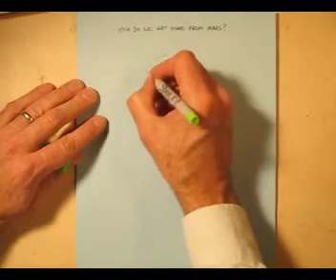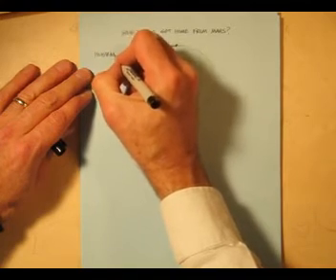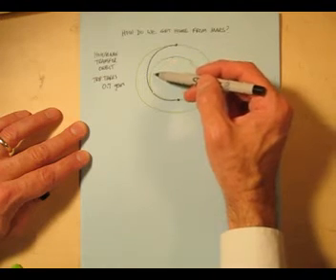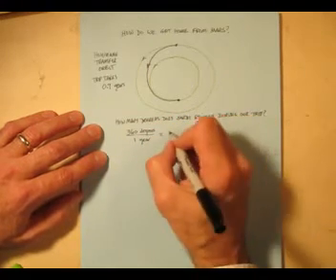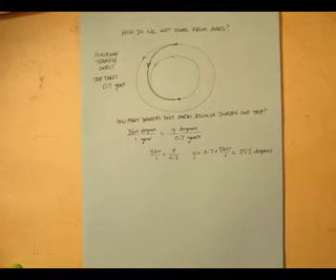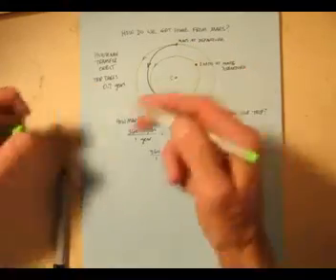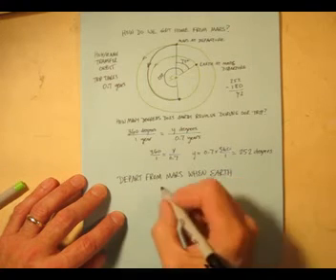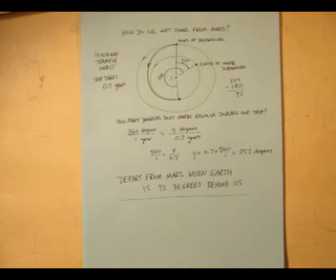How do we get home from Mars?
We return from Mars to Earth on a Hohmann transfer orbit. But we must not leave Mars until Earth is in the proper position. This video is part of the homeschool course "A Trip to Mars and a Star" at RMSC Strasenburgh Planetarium.